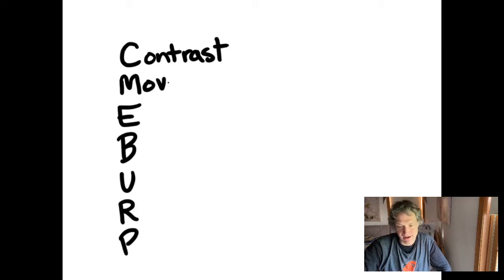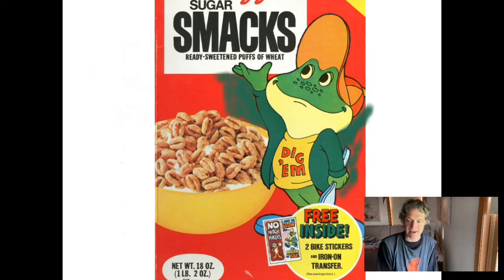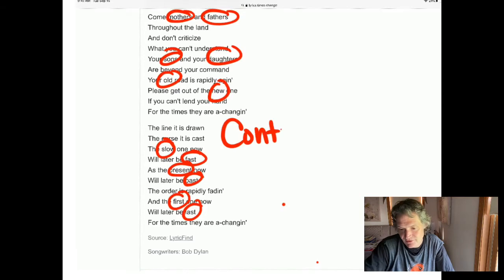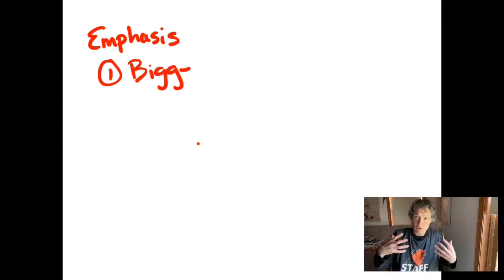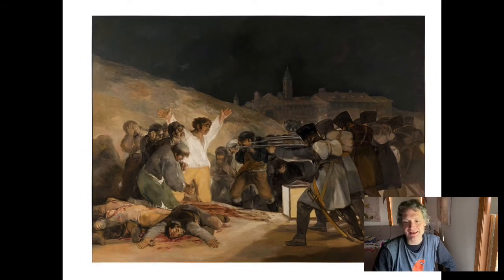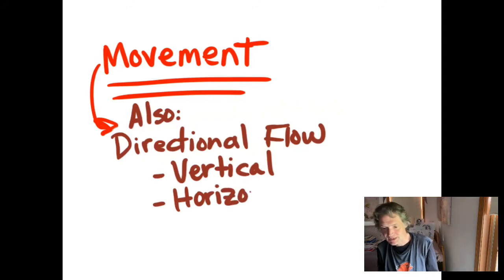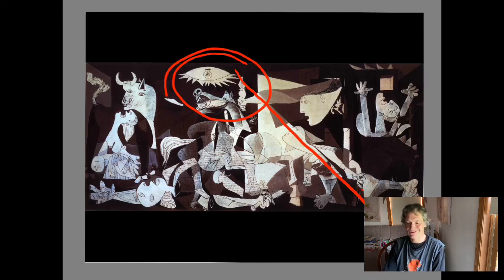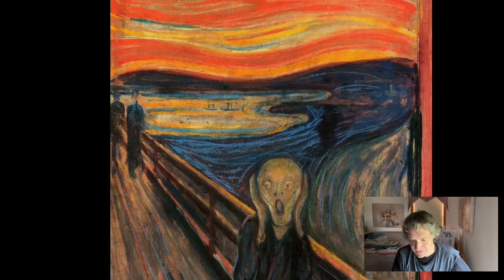September 15, 2020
First Three Principles Explained